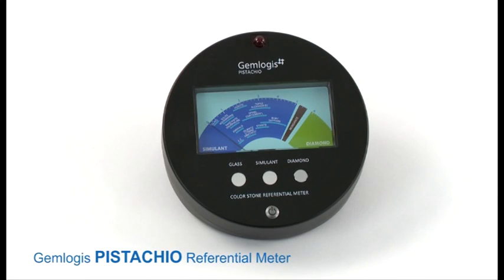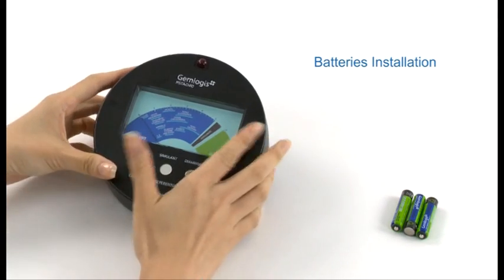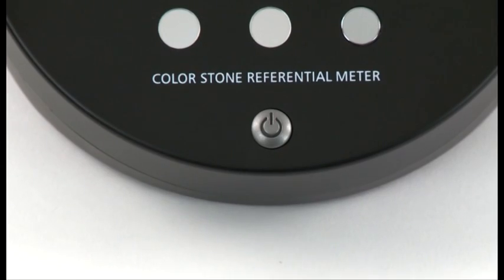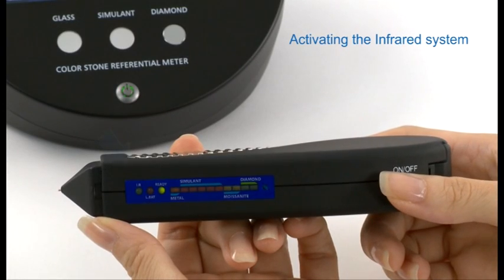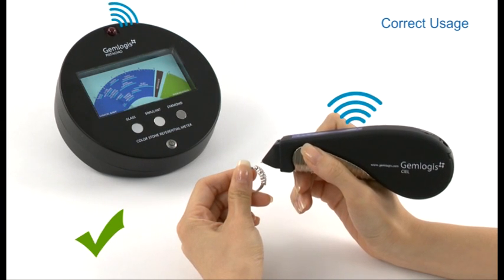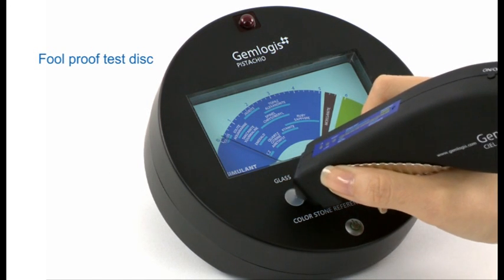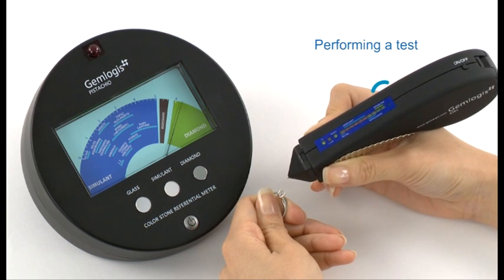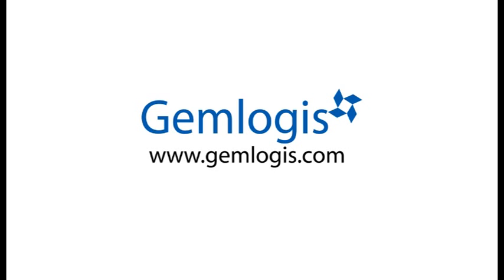PISTACHIO Referential Meter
The Gemlogis PISTACHIO is designed to further expand the analog readings displayed on both CIEL and AZURE. It provides an instant, simple and laboratory-proven way to distinguish diamond/moissanite from a variety of popular gemstones such as Sapphire, Topaz, Emeral and CZ. It operates via an infrared connection with either CIEL or AZURE.